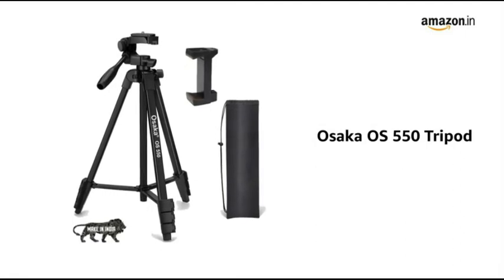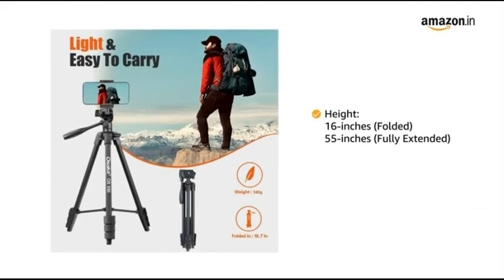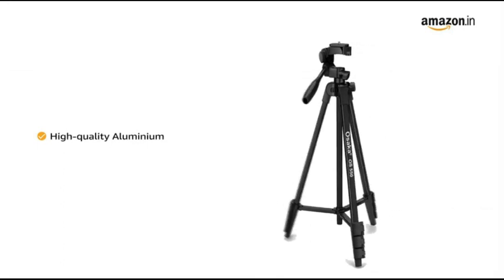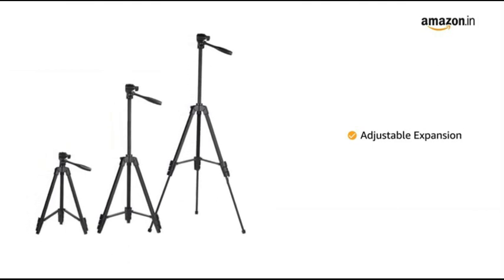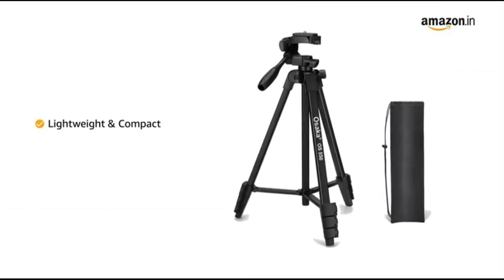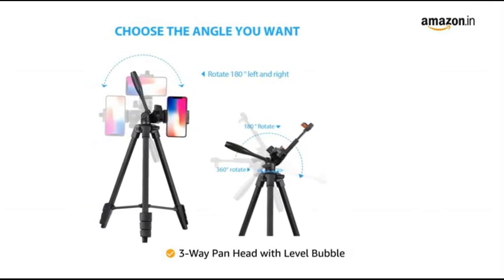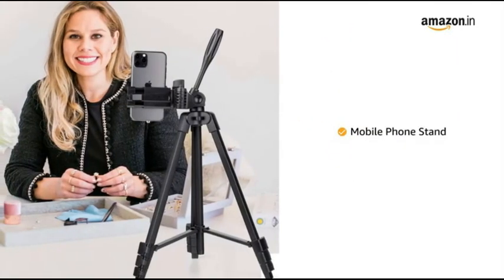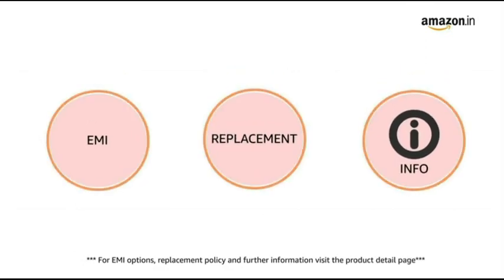Tripod 55 Inches I Mobile Holder I upto 700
(buy link)